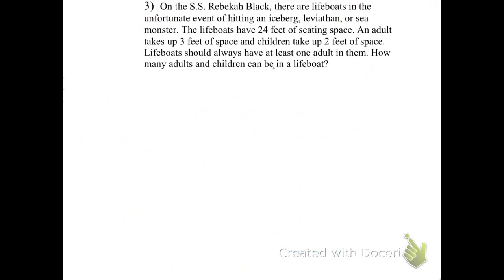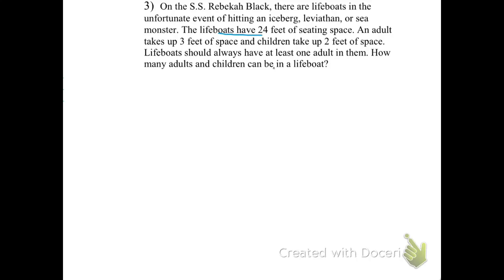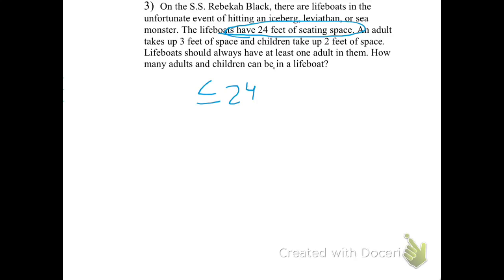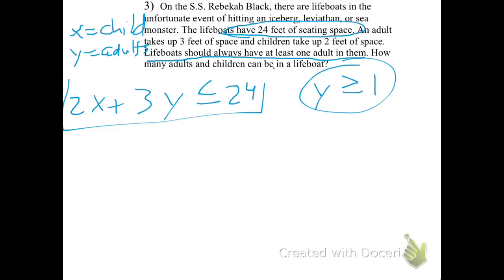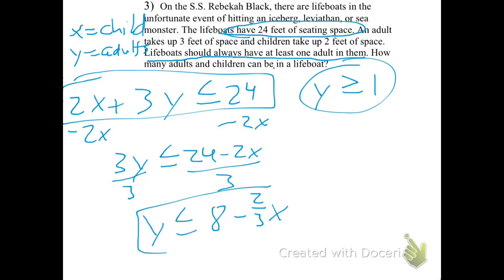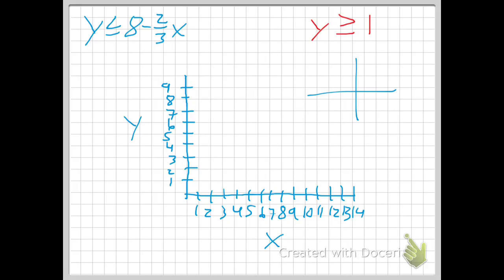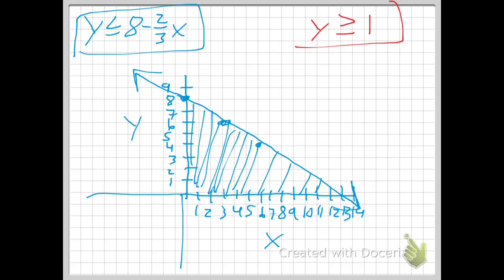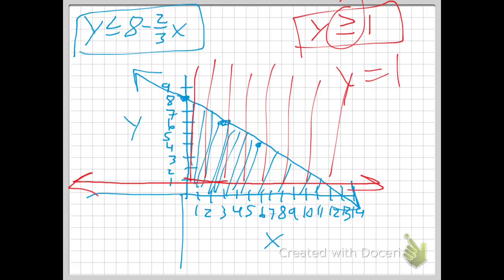HW 1 R 3